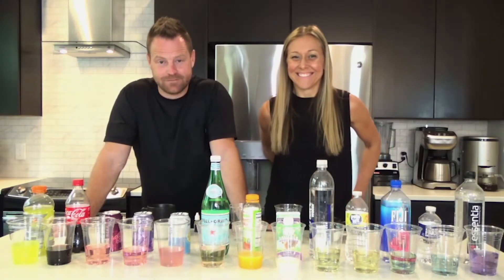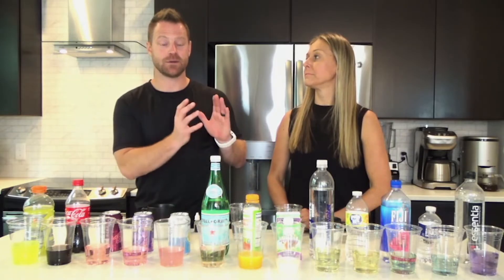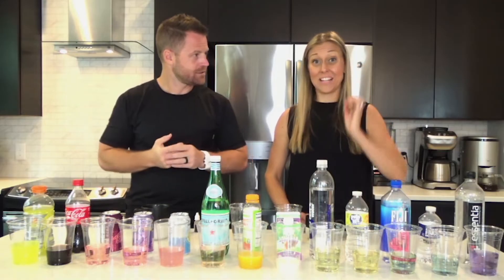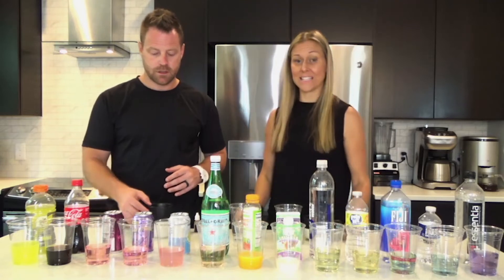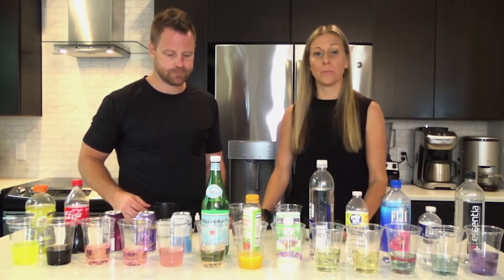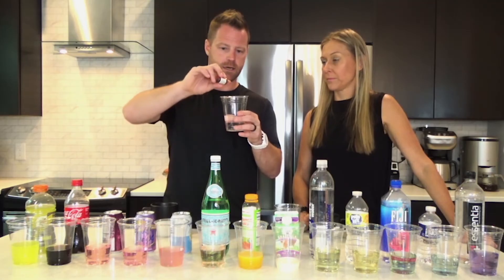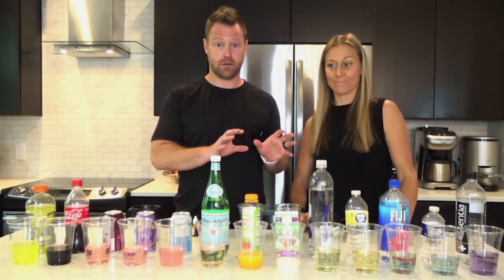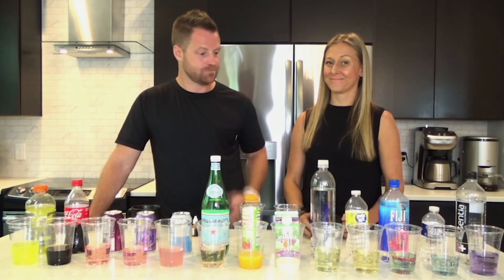We Tested the pH of Water AND These Everyday Drinks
Nurse Livingood and I tested the PH levels of various brands of water and everyday drinks to find out which ones would be the most friendly for your gut bacteria, your stomach, and overall immune health!